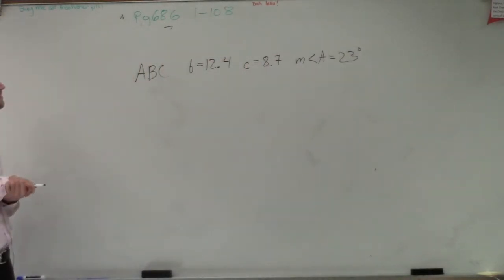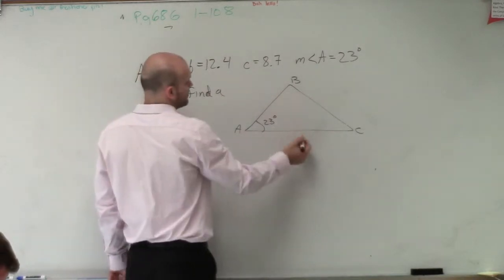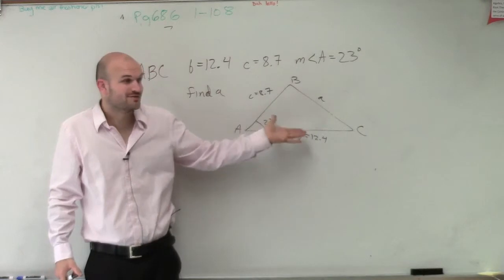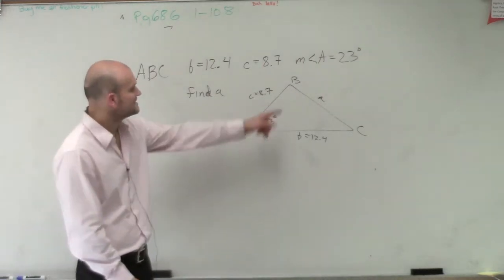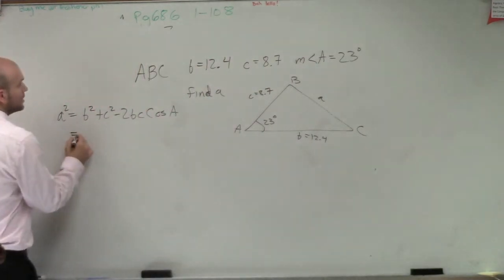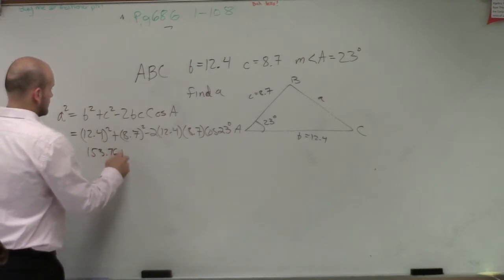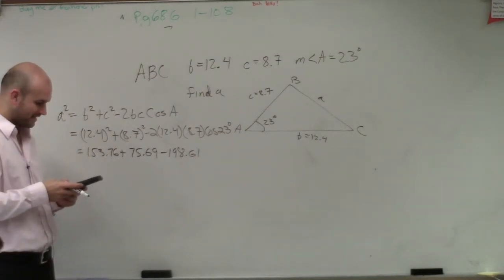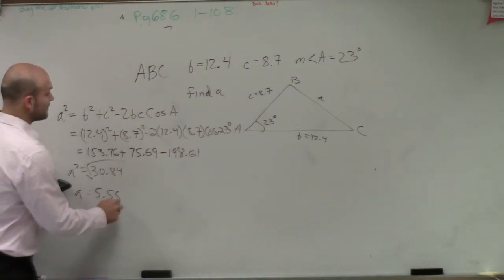Using law of cosines to find our missing length of a triangle